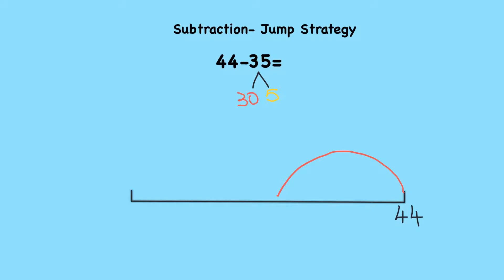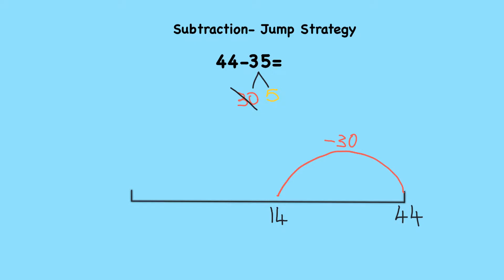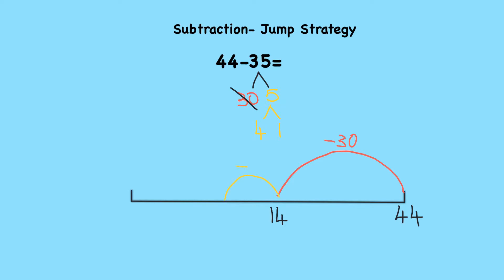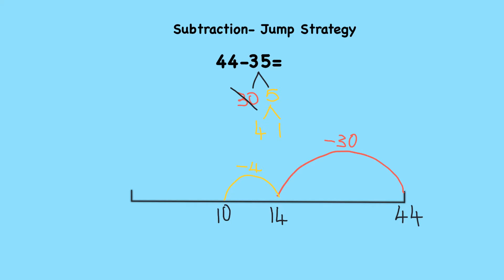Subtraction- Jump Strategy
Subtraction Strategy- Jump Strategy